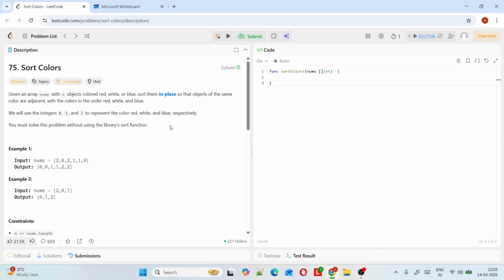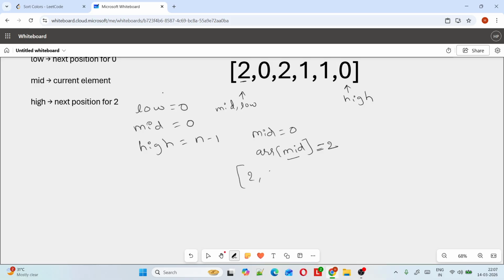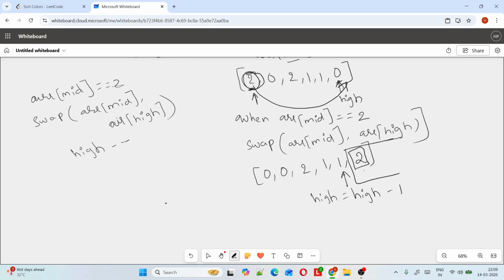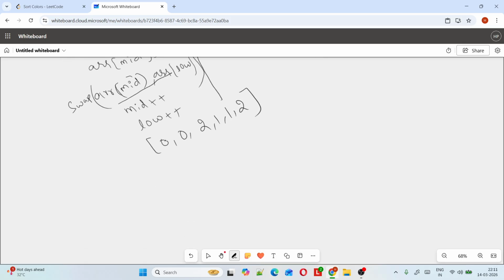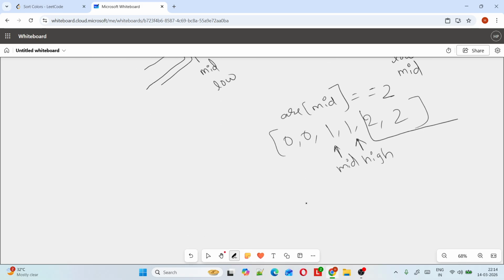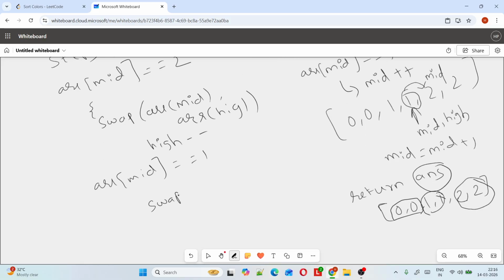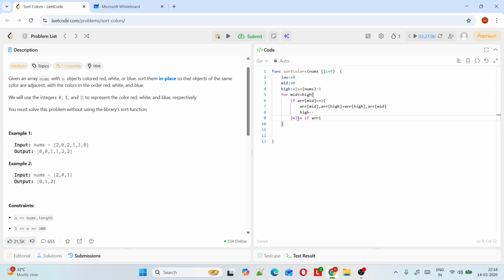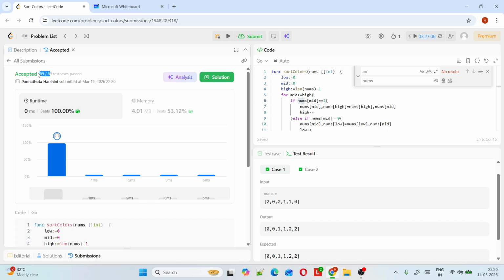LeetCode 75: Sort Colors | Golang | FAANG Interview Question | Dutch National Flag Algorithm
🚀 LeetCode 75 – Sort Colors | Golang | Coding Interview Question

In this video, we solve the Sort Colors problem from the LeetCode 75 study plan using Golang.

This is a popular coding interview problem that helps you understand efficient array manipulation. We use the Dutch National Flag Algorithm with the two-pointer technique to sort the array in a single pass.

📌 Problem: Sort Colors
📌 Platform: LeetCode
📌 Language: Golang
📌 Technique: Two Pointers / Dutch National Flag Algorithm

This problem is useful for coding interview preparation and understanding:
• In-place array sorting
• Dutch National Flag Algorithm
• Efficient problem-solving strategies